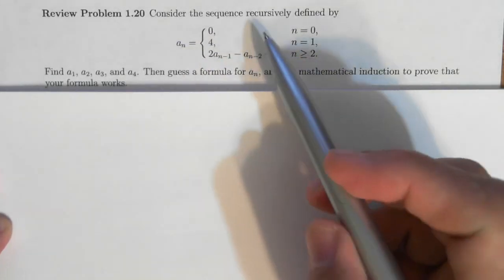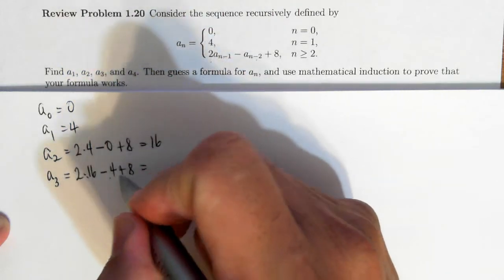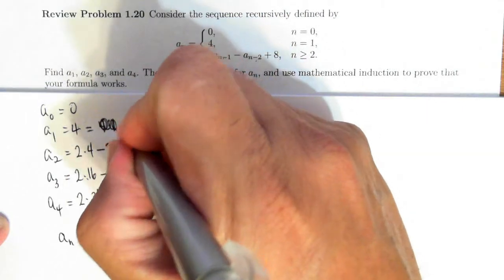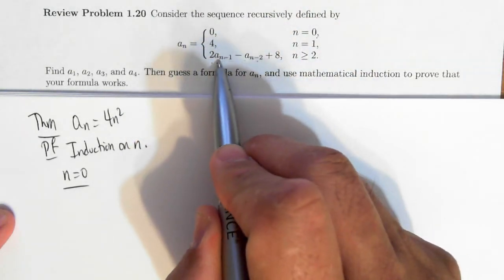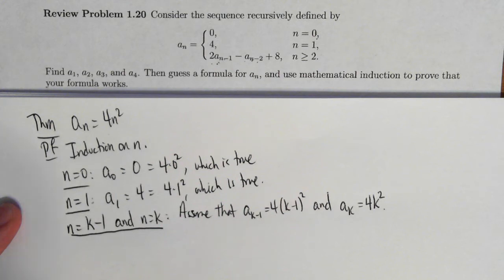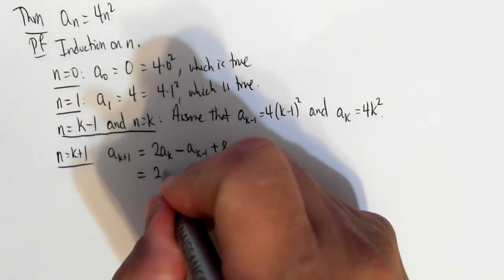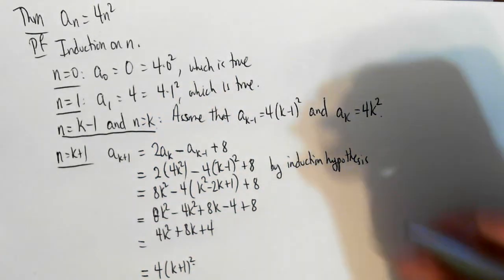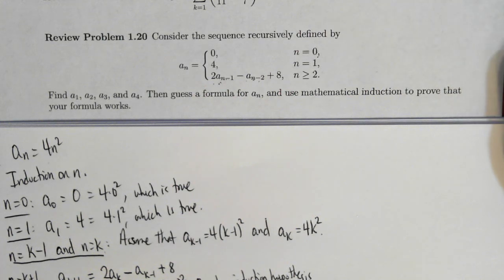Math 2000 Review 1.20